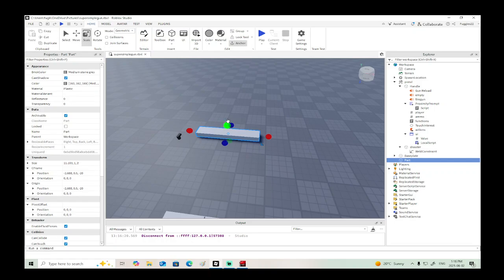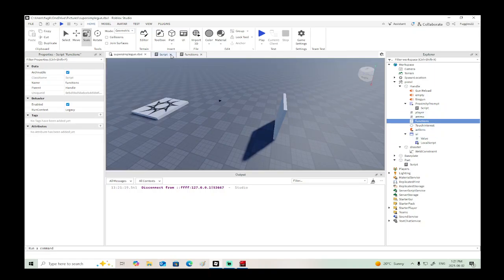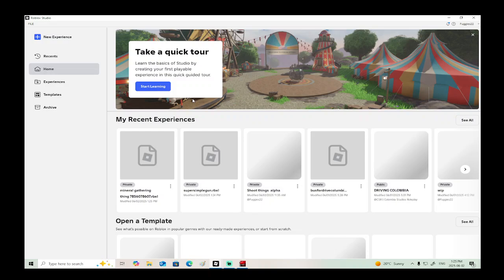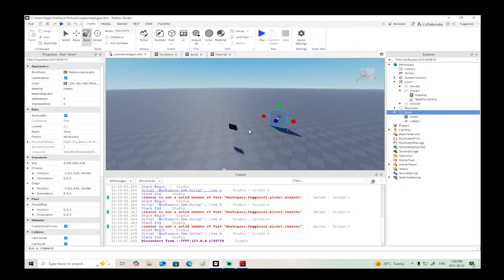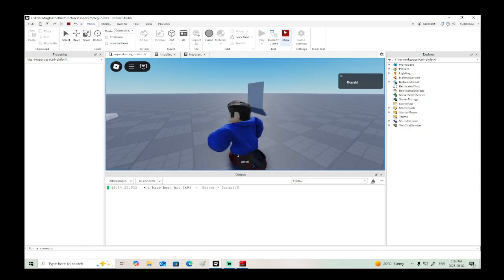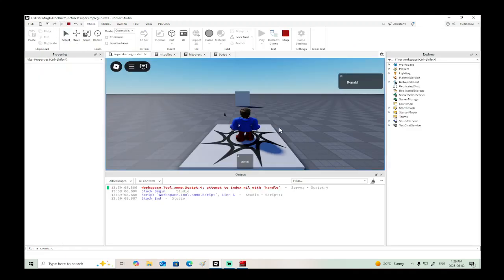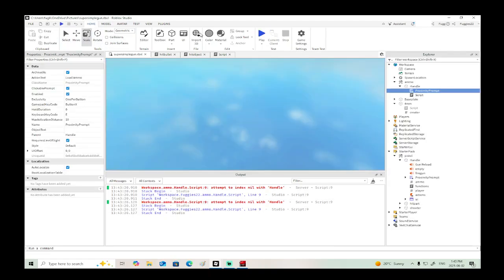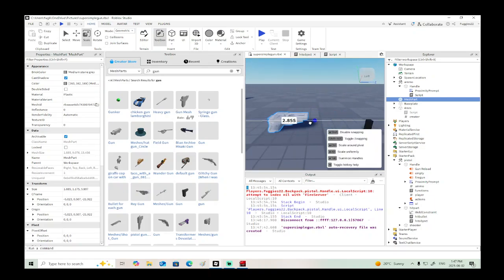Roblox Studio - Ammo clip for your weapon!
In this video I explain how to make a clip to hold spare ammo.  I also cover the basics of tracking the bullets players fire.  :)